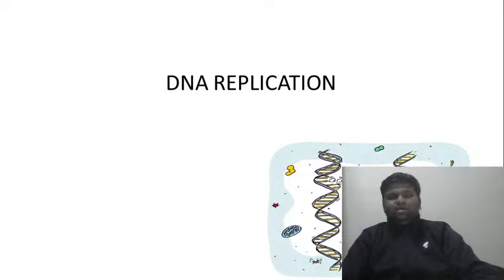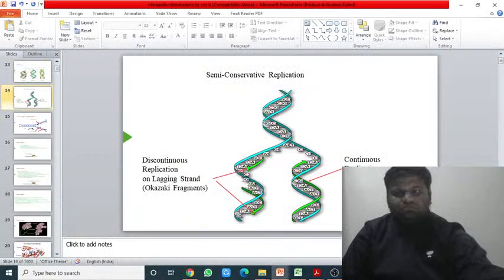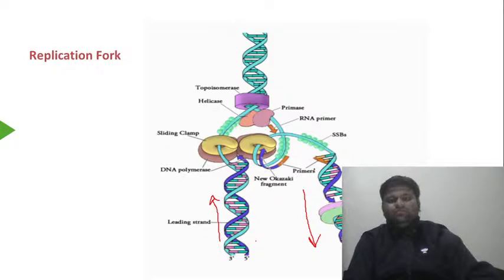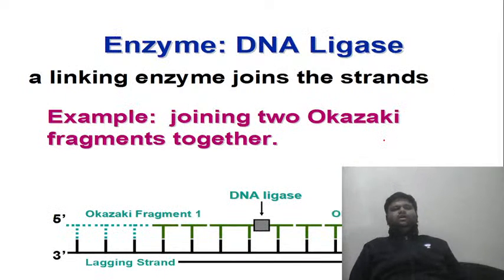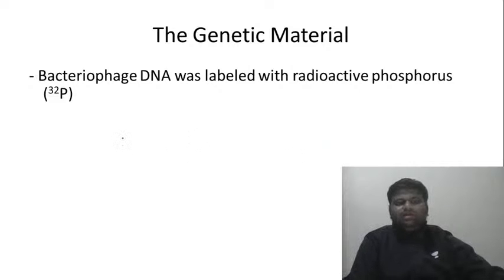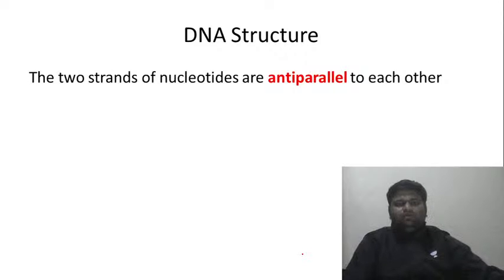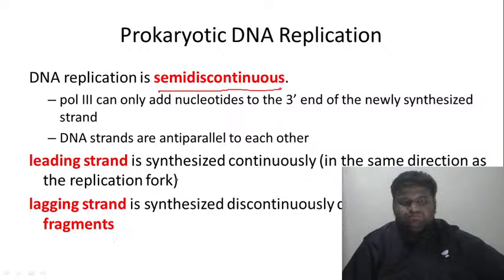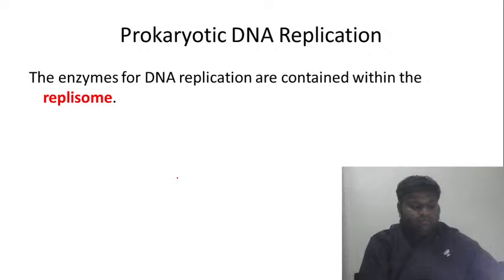06:00 PM - Lakshya JRF June 2021 | Life Science by Himanshu Yadav | DNA Replication (Part-1)